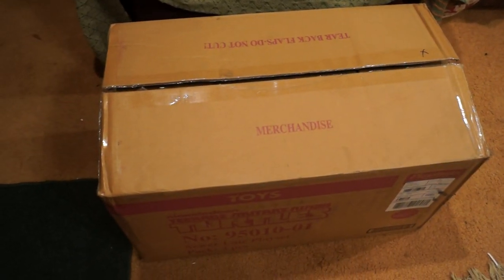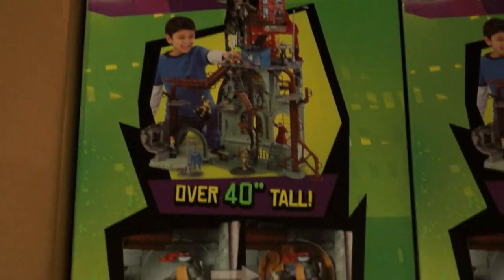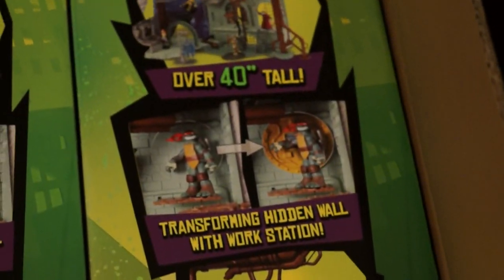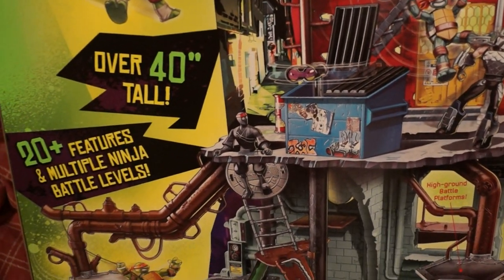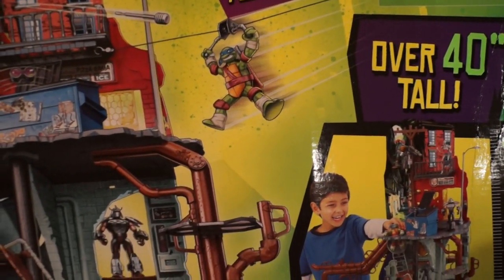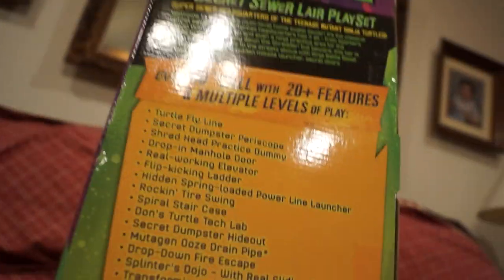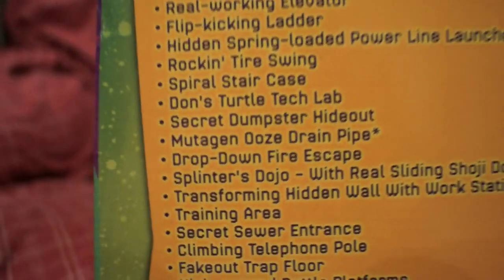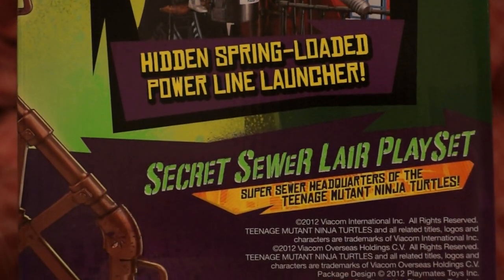2012 TMNT Playmates Secret Sewer Lair Playset CASE Unboxing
Unboxing the now legendary/ infamous Secret Sewer Playset.

I look forward to setting up and photographing scenes with this behemoth.  I would have killed for this growing up. IT'S GIGANTIC

 I will be doing the actual assembly video very soon. I will post link below when it is uploaded